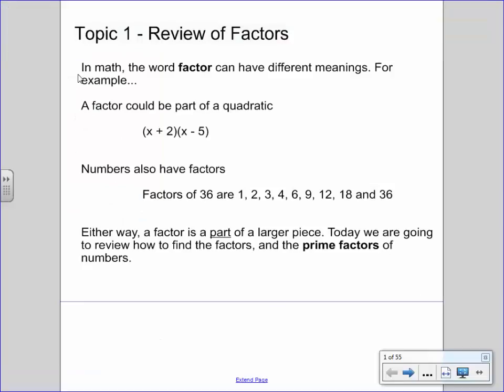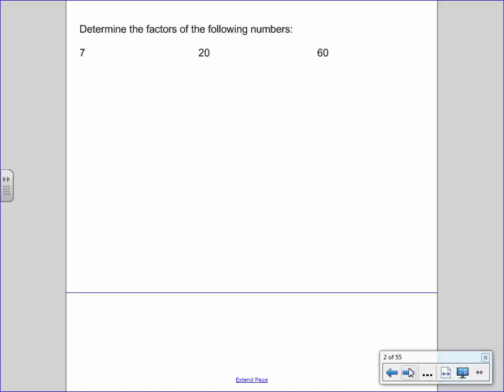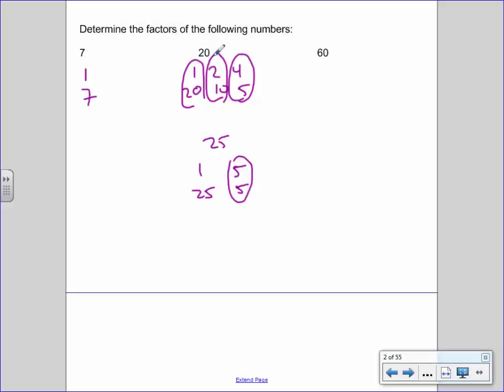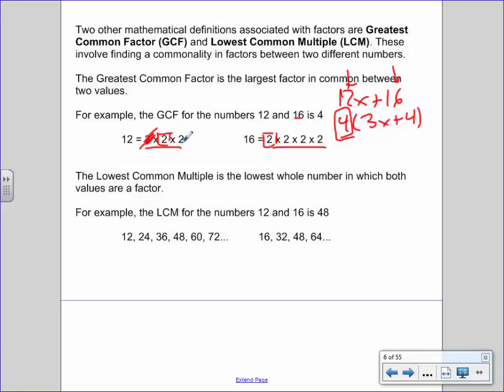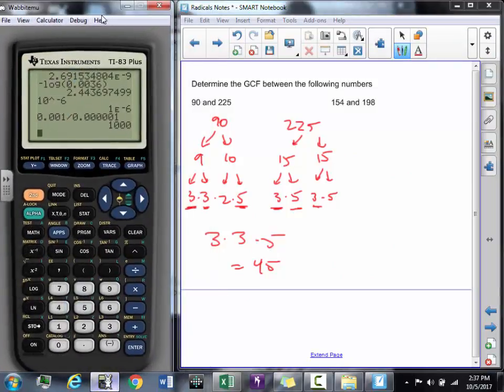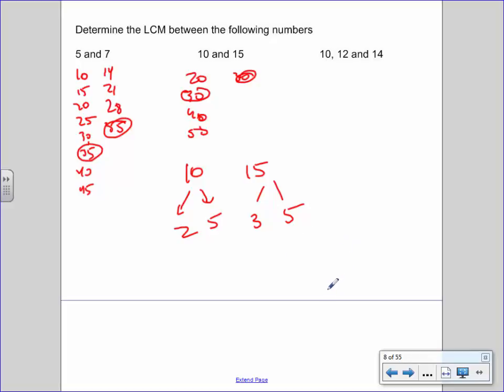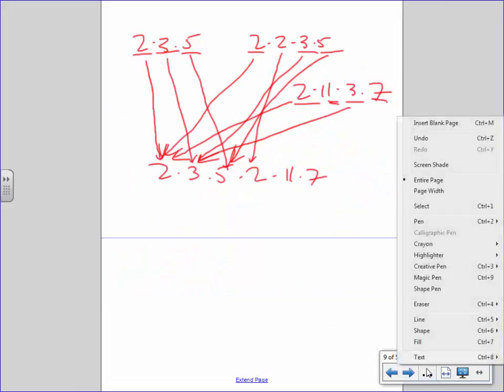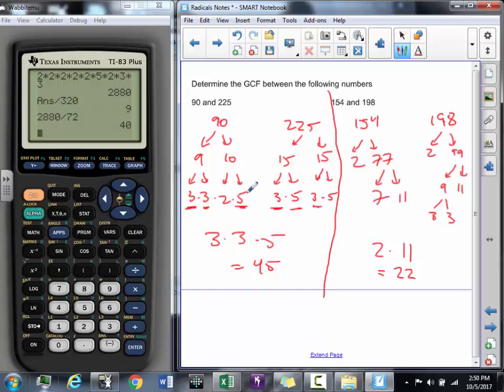1. Review of Factors